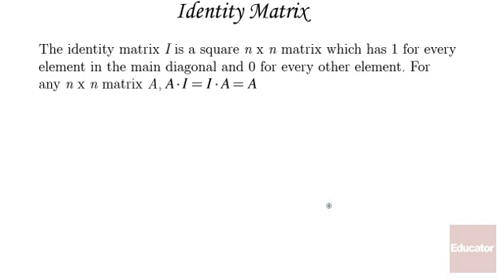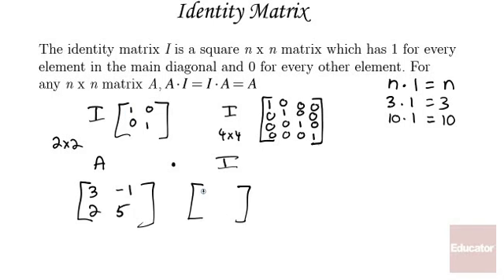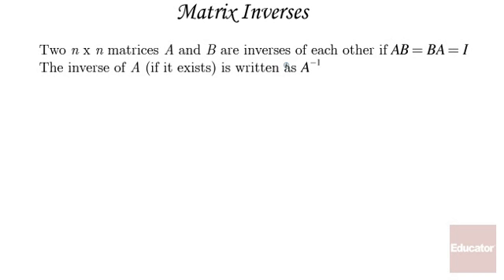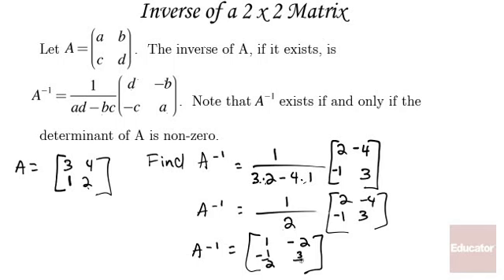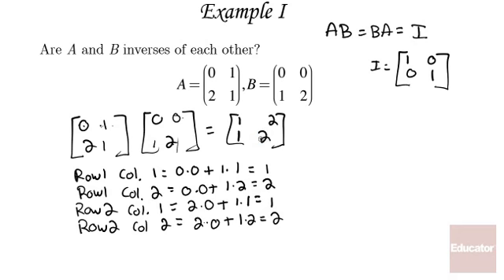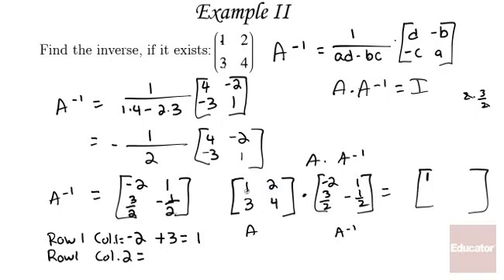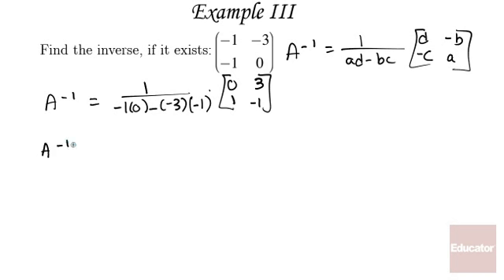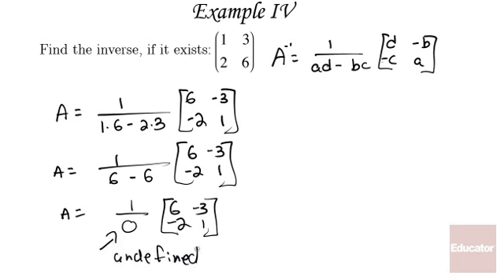Educator Algebra 2 01 Equations and Inequalities 04 6 Identity and Inverse Matrices